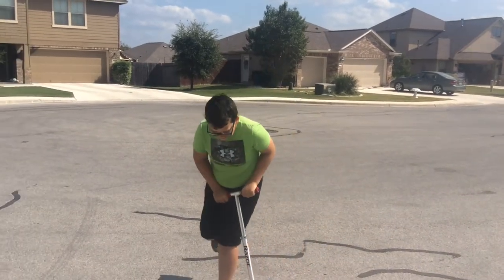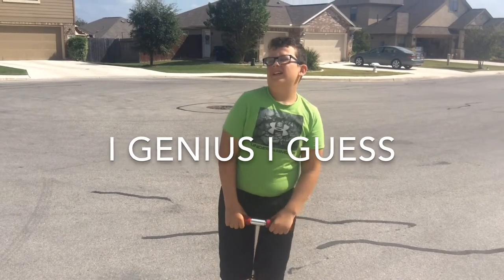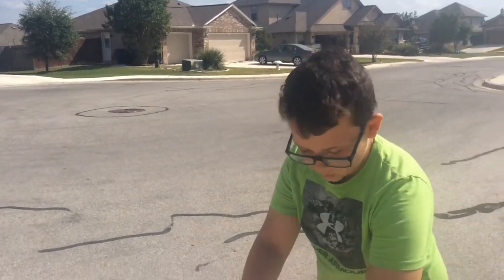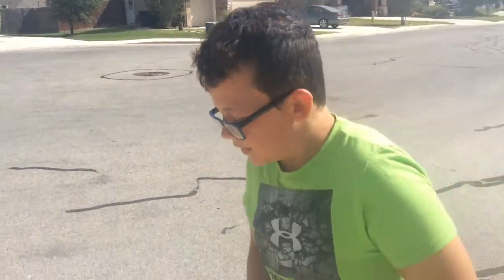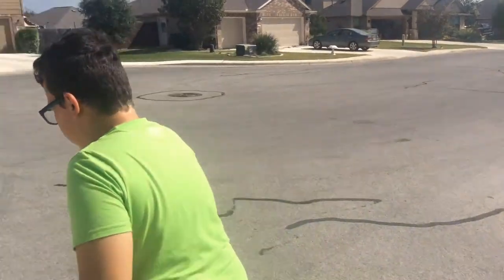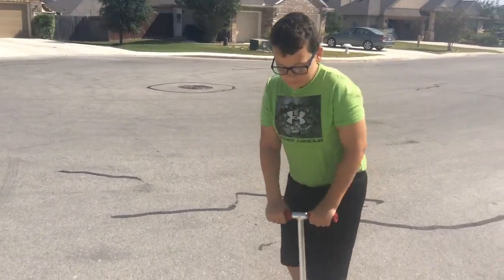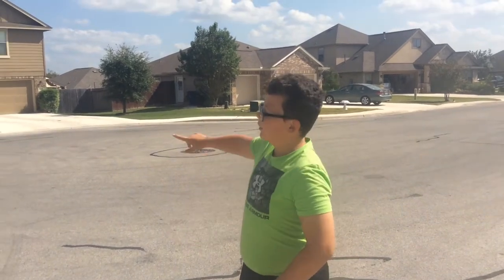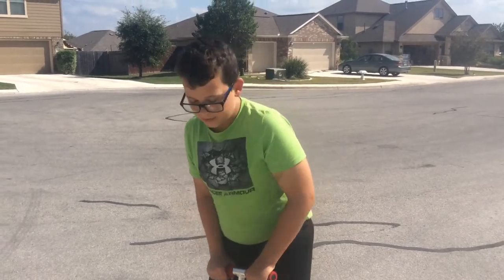How To Bunny Hop On Scooter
Eli peppin was camera man